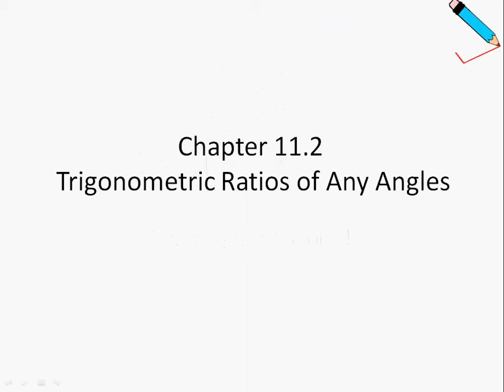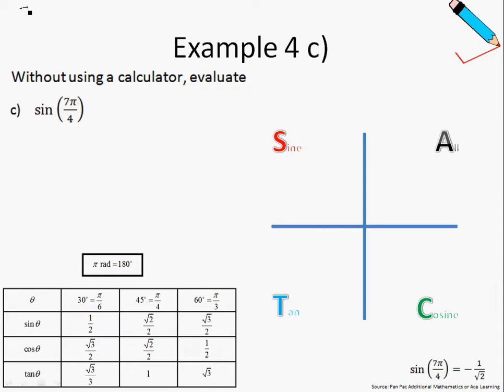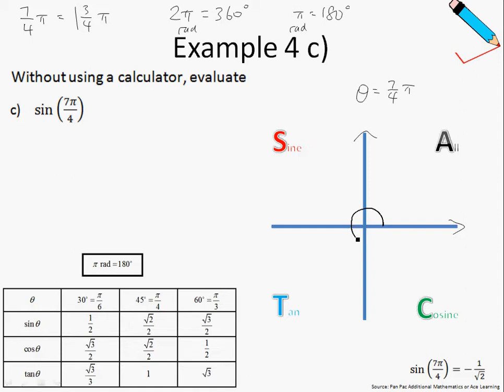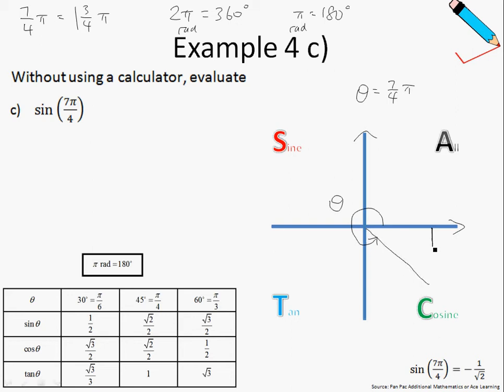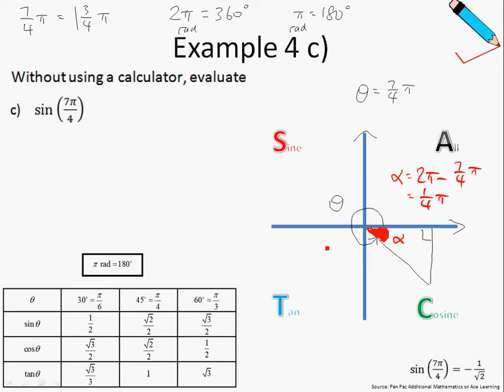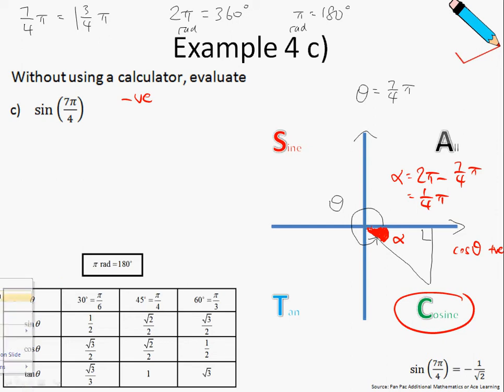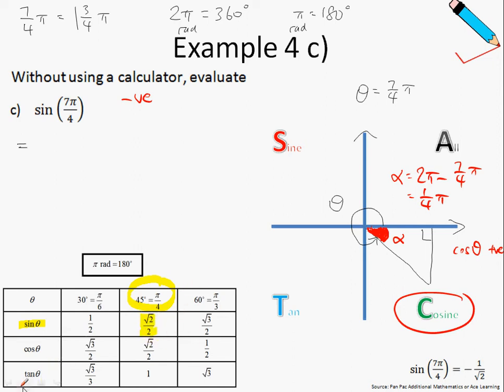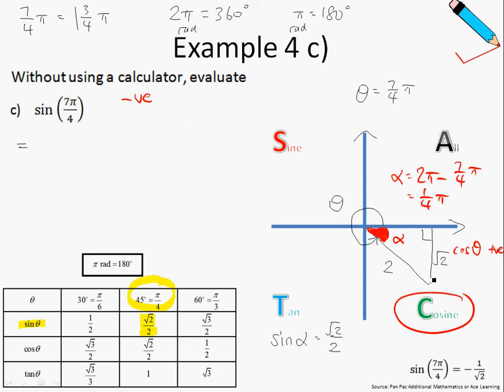A Maths Chap 11.2 Trigonometric Ratios of Any Angles - Special Angles and Example 4 c)